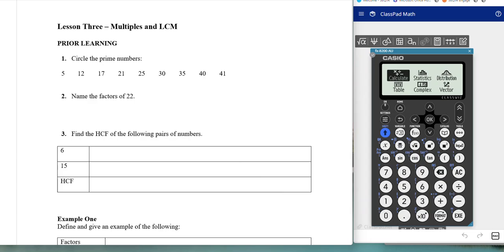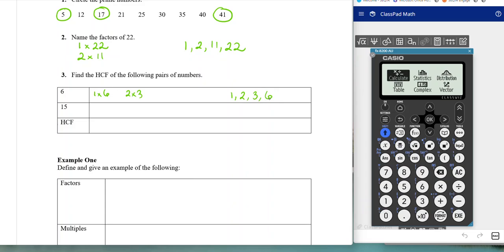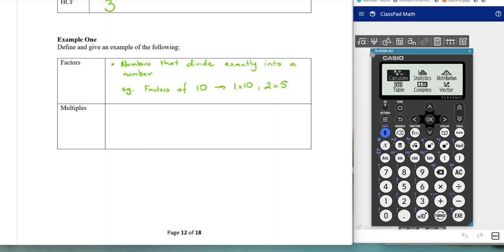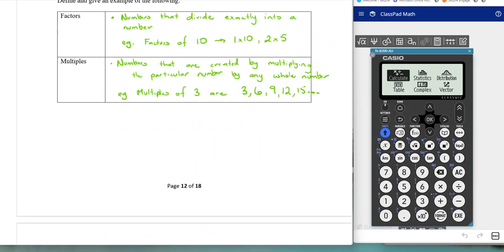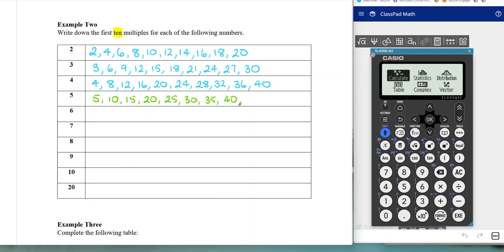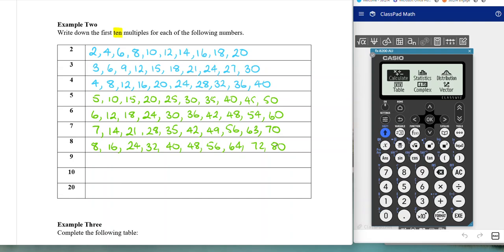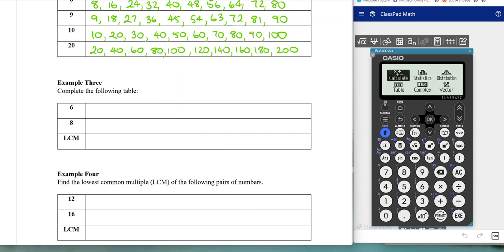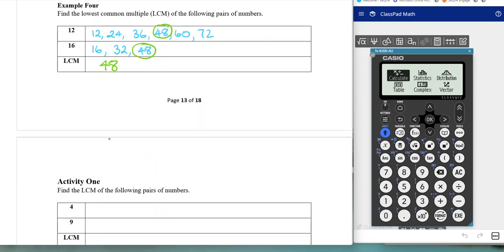Yr 7 Number properties 3 - Multiples and LCM